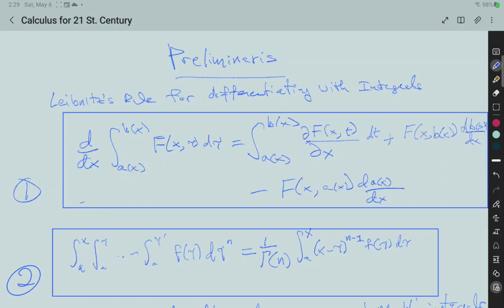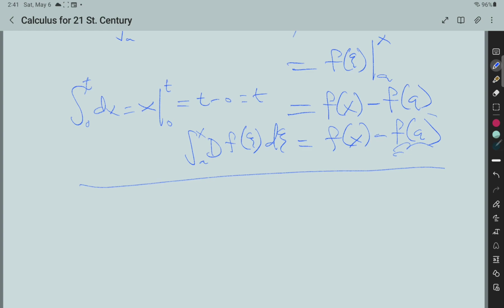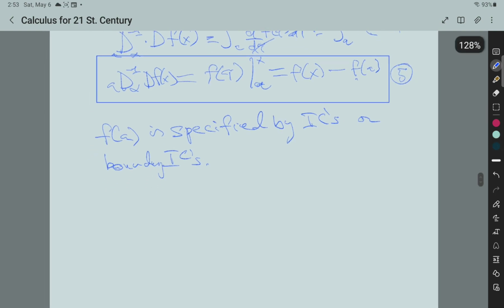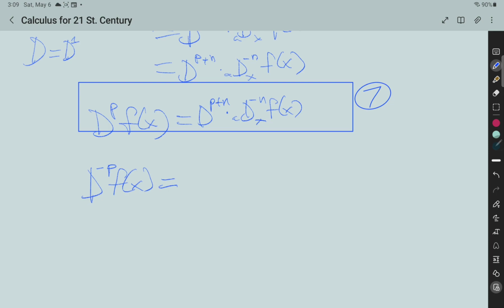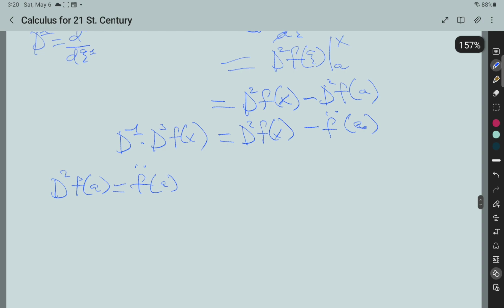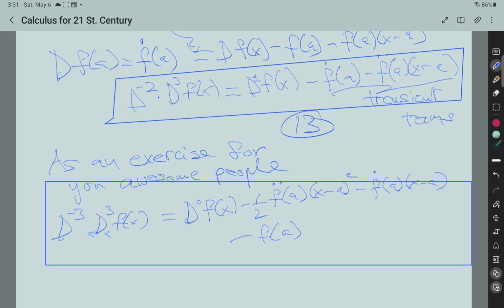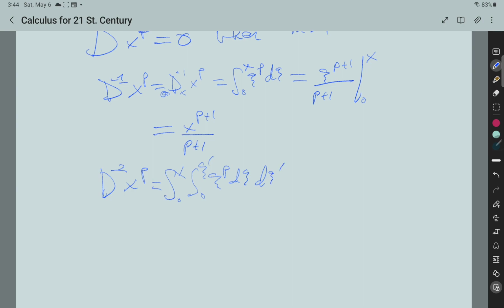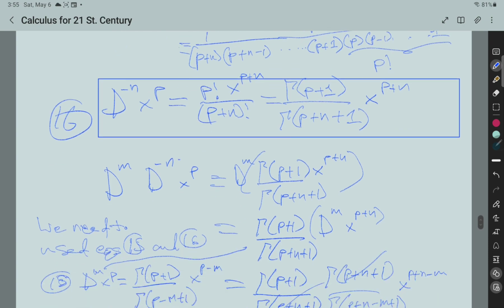Caluculus for 21St. Century Calculus-Image Processing III